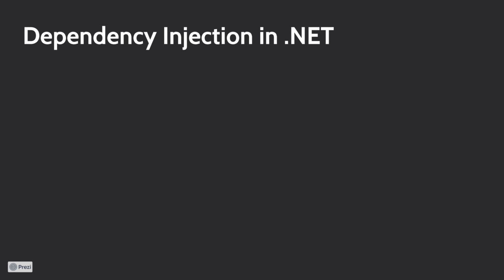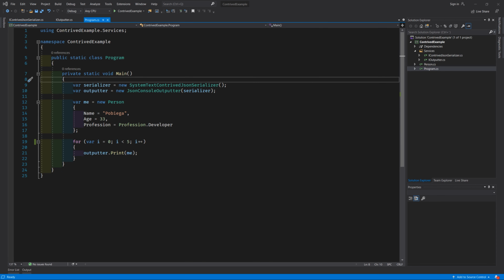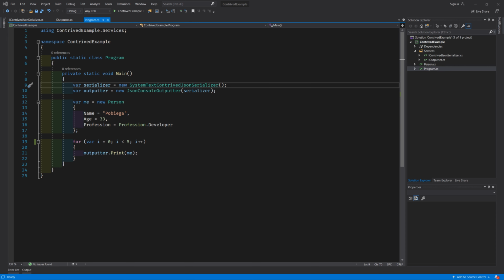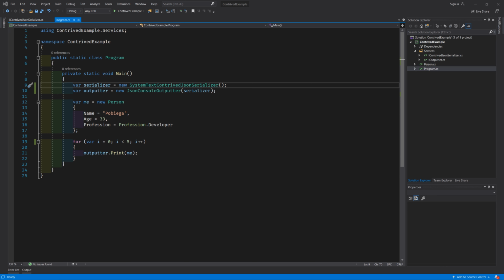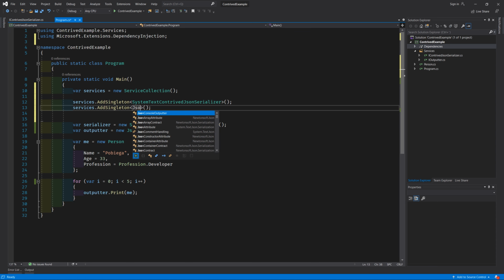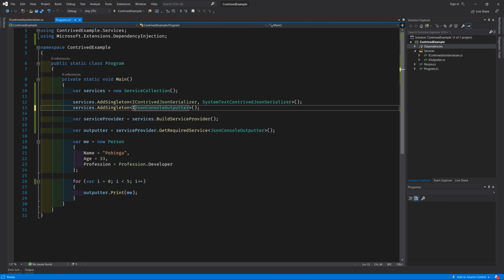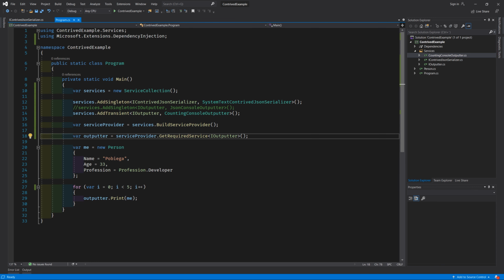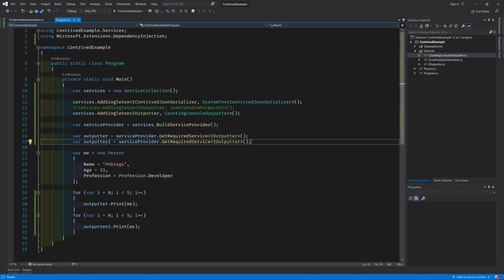Dependency Injection in .NET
A quick look at dependency injection in .NET